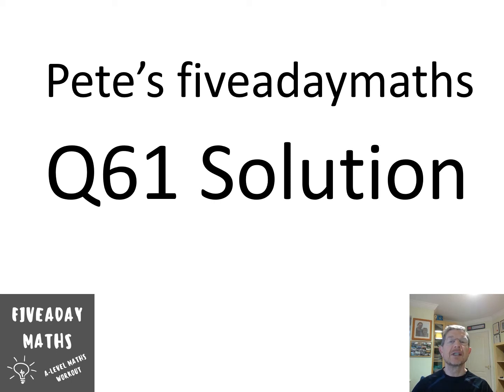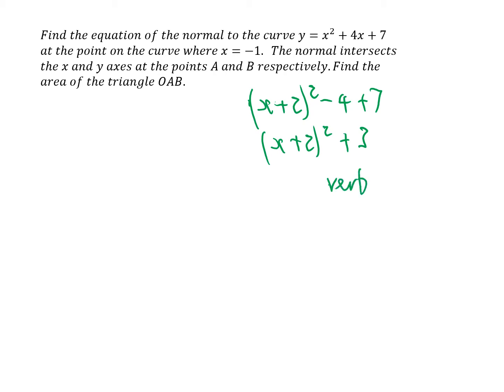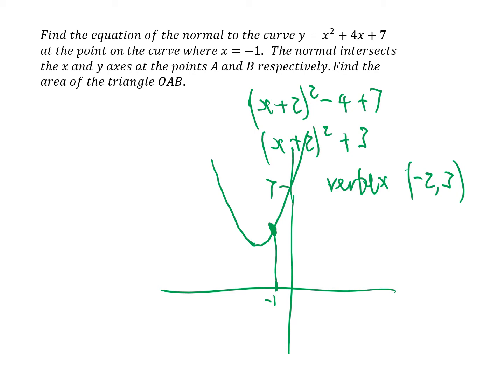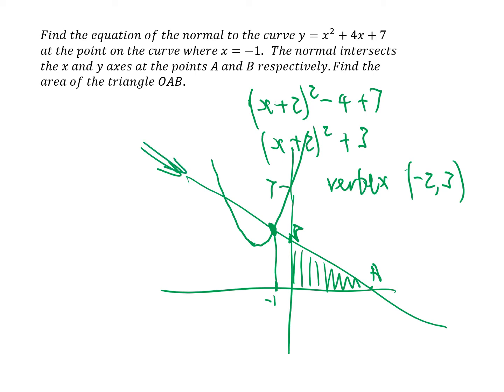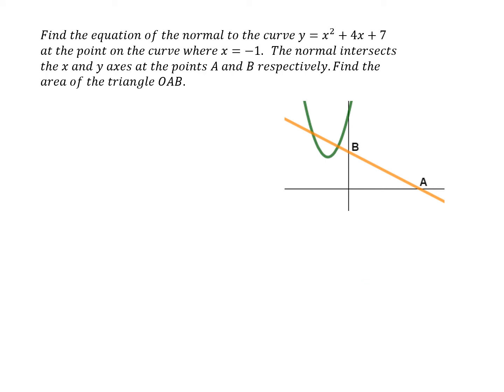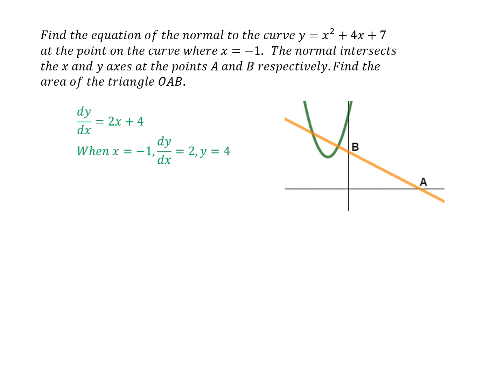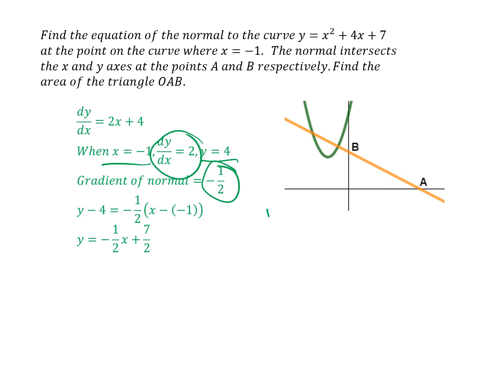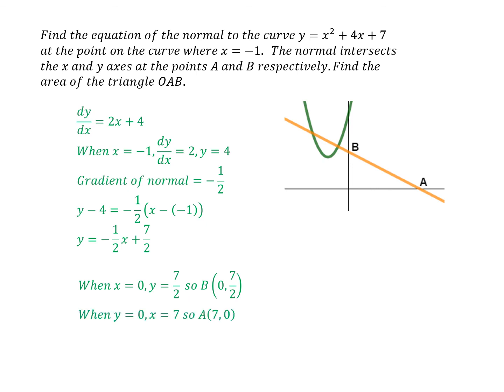Q61 Solution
Solution to A-level maths problem involving differentiating a quadratic to find the gradient and the equation of the normal